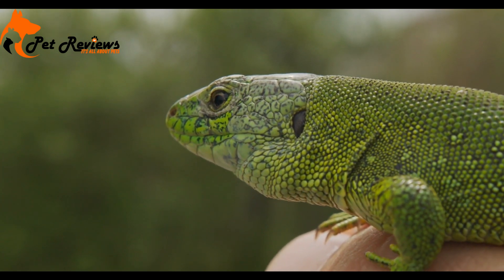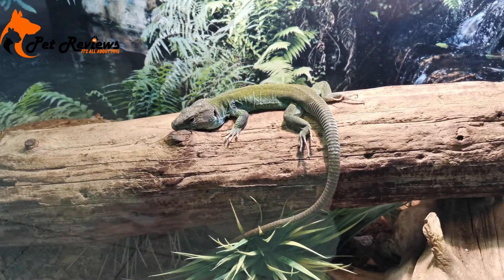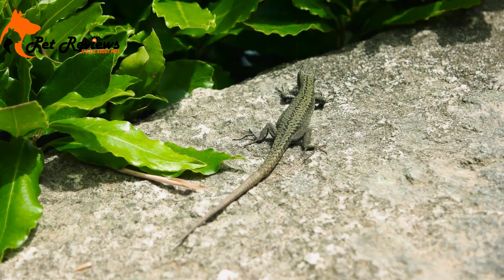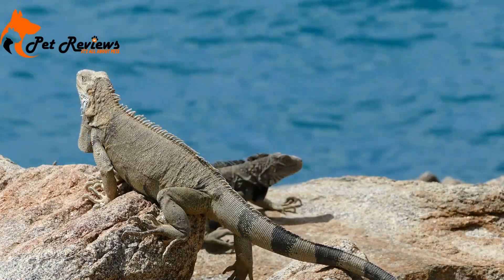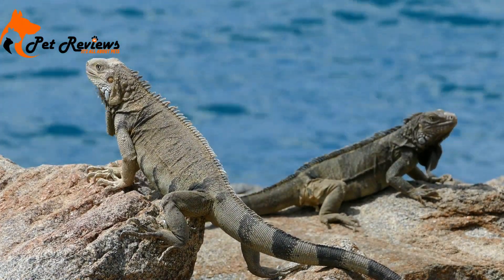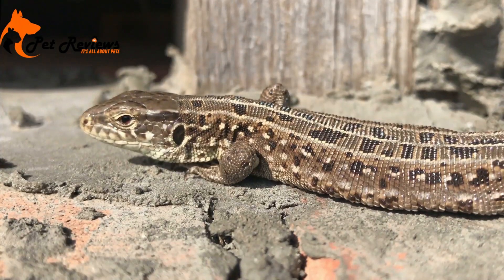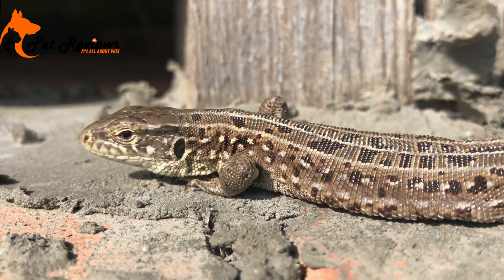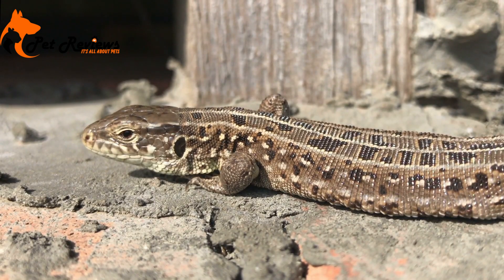The 10 Most Common Lizards In Florida and Where They Are From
Lizards are amazing creatures with diverse appearances and diets, ranging from insects to small mammals. This article will introduce you to the ten most common lizards in Florida. Where they come from, whether you want to learn more about these fascinating animals.